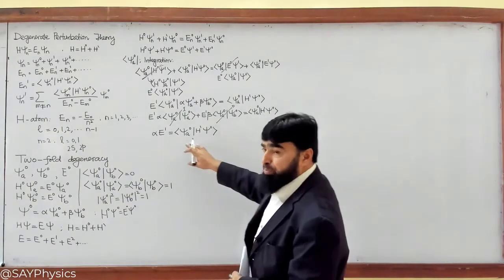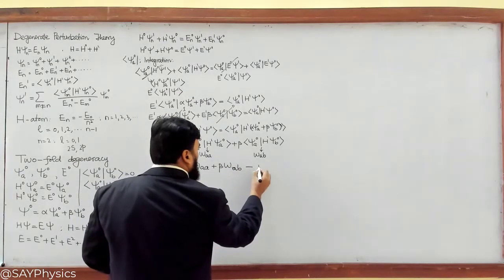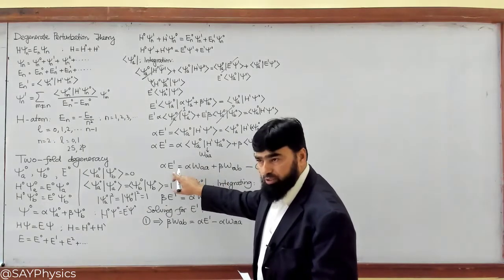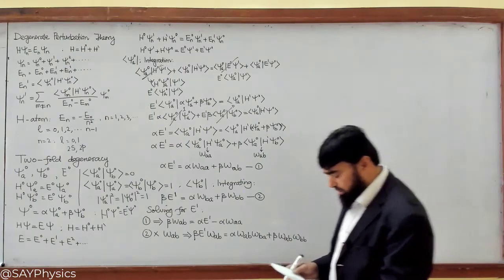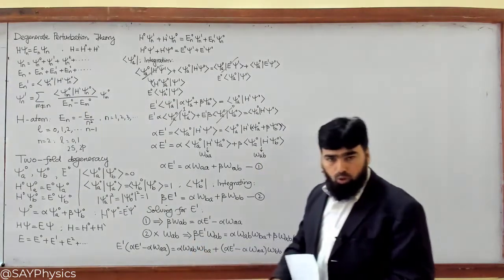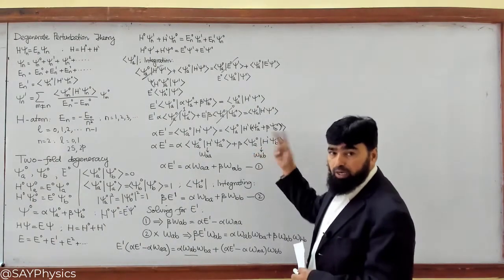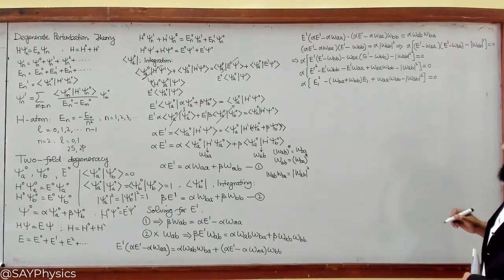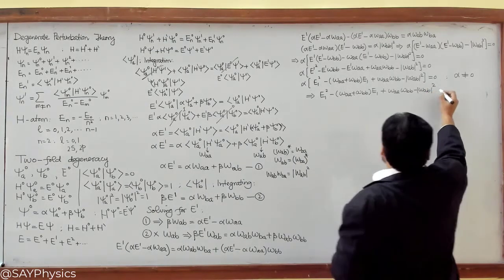L5.2 Degenerate perturbation theory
Degenerate perturbation theory | Chapter 6 DJ Griffiths

0:00 - Introduction
0:13 - Writing Alpha-Beta State Representation
0:41 - Simplifying the Calculation
1:22 - Compact Representation of Operators
2:15 - Deriving Equation One
3:00 - Symmetry in Calculations
4:17 - Equation Two: Analysis and Derivation
5:50 - Substitution and Simplification
8:00 - Conjugate Properties of Operators
10:00 - Final Equation Derivation

In this lecture on quantum mechanics, we explore advanced concepts of state representation and operator simplification. Key topics include deriving equations for quantum states, compact representations of operators, symmetry considerations, and conjugate properties of matrix elements. Step-by-step, we demonstrate how to simplify complex derivations, eliminate variables, and arrive at the final solution. This lecture is perfect for students aiming to deepen their understanding of quantum mechanics and mathematical formalism in physics.